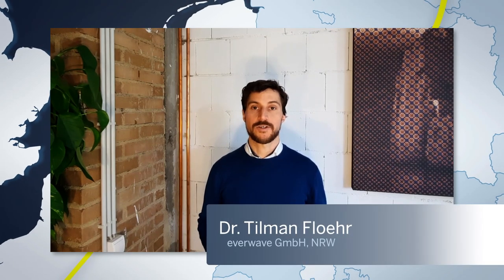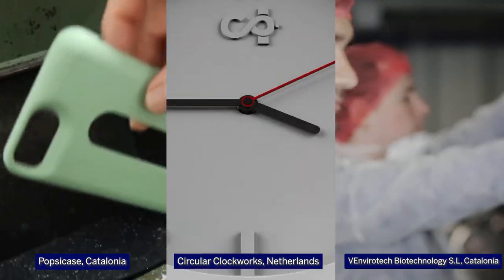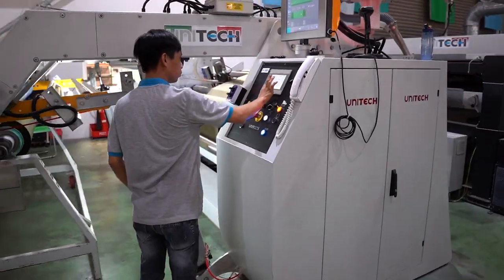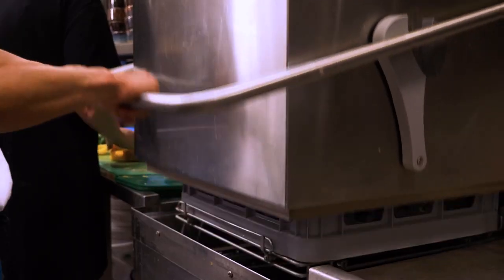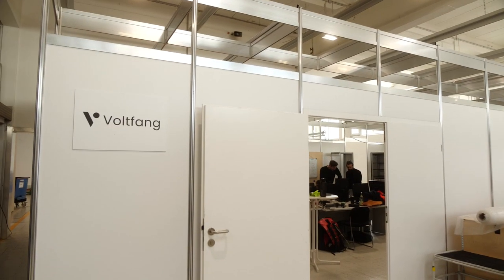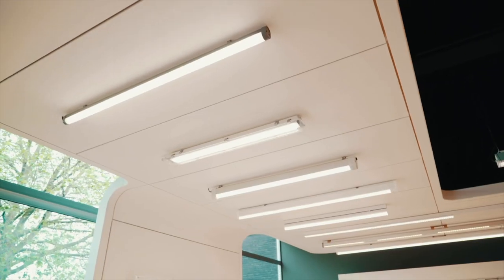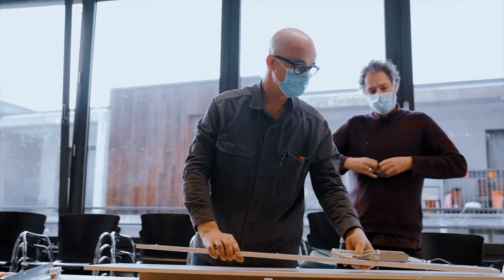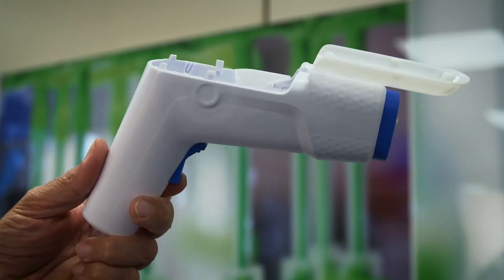Closing Video (short version) of the Circular Economy SMEs across Europe Tour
We virtually traveled across Europe to show good practices from SMEs and different sectors. We provided room for exchange on how to become circular and on success factors for a transition. Get to know pioneers and exchange with like-minded companies on how to overcome the barriers you face.

Several European regions hosted a series of virtual webinars and workshops for SMEs. Each event focused on a different industry. SMEs from all regions were invited to participate and made use of cross-border networking opportunities.

Organised by:
- Kompetenznetzwerk Umweltwirtschaft.NRW
- Enterprise Europe Network
- Prosperkolleg
- Effizienz-Agentur NRW
- ZENIT GmbH

Supported by:
- Holland Circular Hotspot
- Circular Economy Hotspot Catalonia 2021
- RISE- Vlaanderen Circular
- Pollutec
- orée
- Netherlands Enterprise Agency
- EFRE.NRW
- Ministry for Environment, Agriculture, Conservation and Consumer Protection of the State of North Rhine-Westphalia
- Ministry of Economic Affairs, Innovation, Digitalisation and Energy of the State of North Rhine-Westphalia